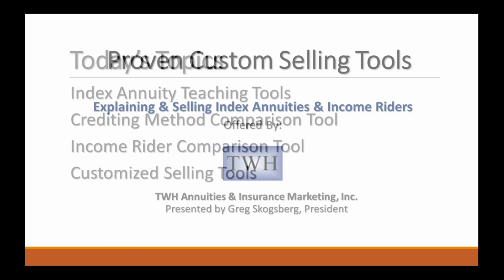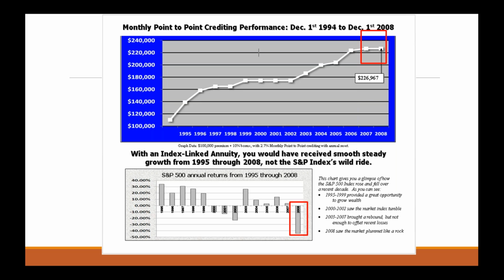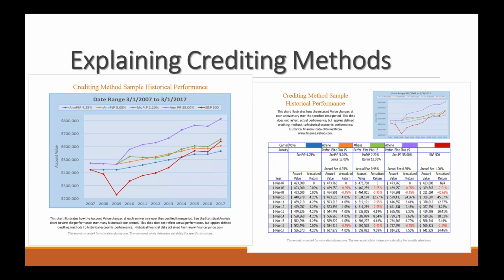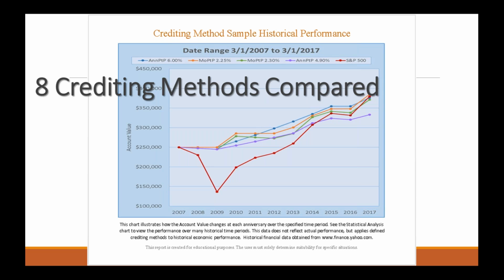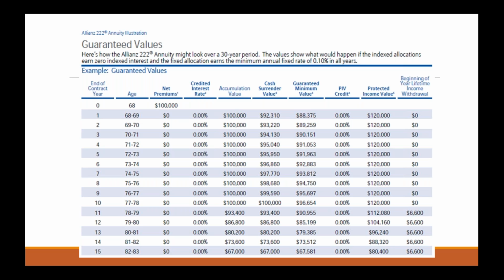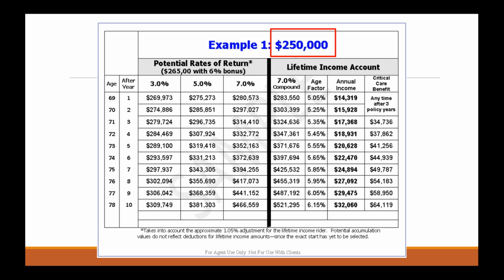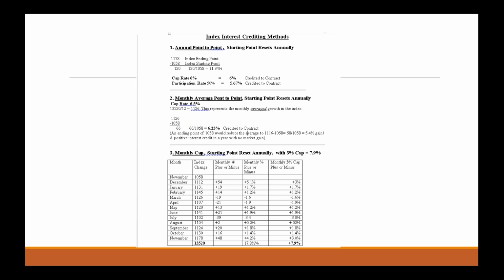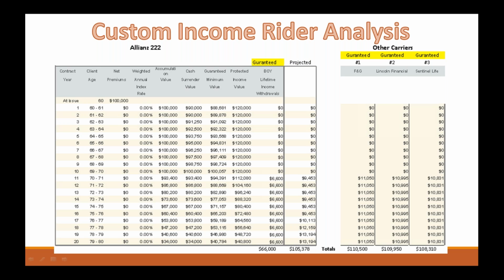TWH tools for selling more index annuities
Secrets to Explaining & Selling Index Annuities & Income Riders. We have developed tools and systems that help you sell more index annuities. Simple methods to help clients WANT to buy an index annuity from you.